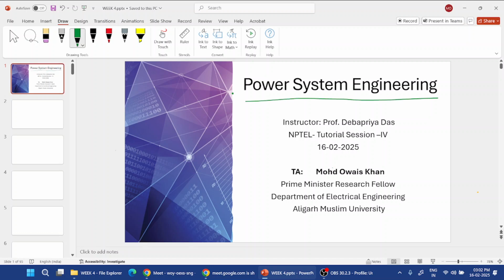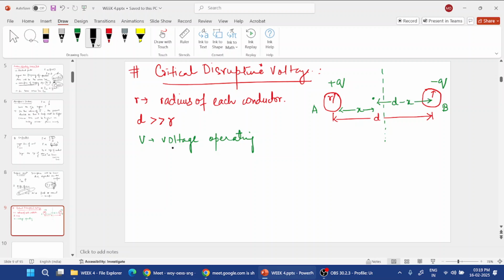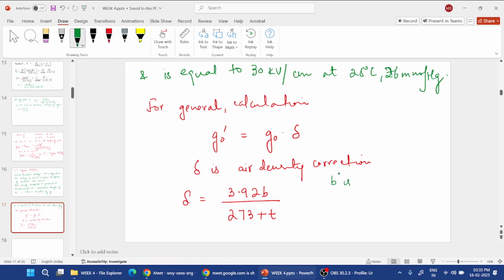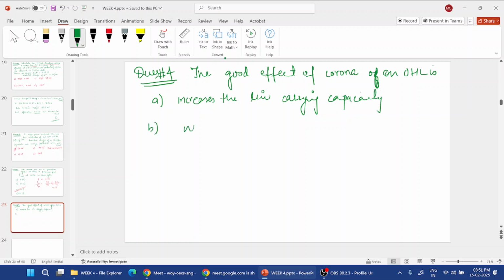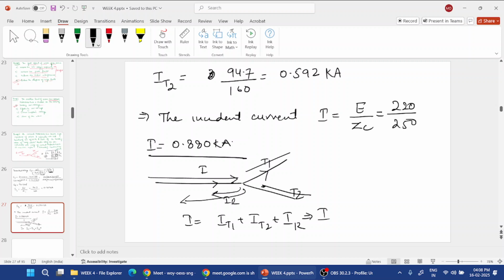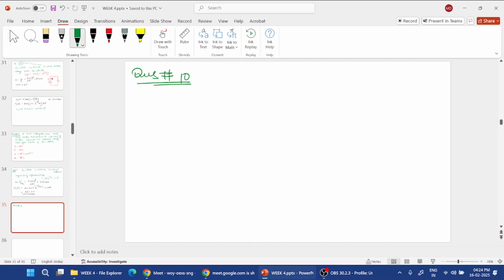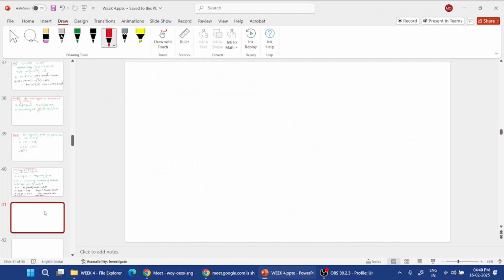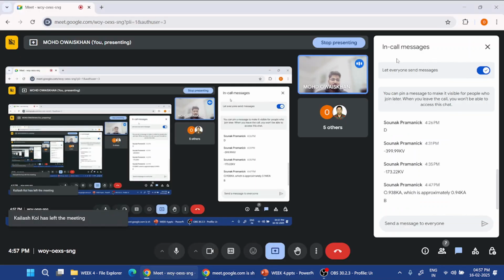Power System Engineering WEEK 4 Tutorial Lecture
Tutorial Session for Week IV by
Mohd Owais Khan
PMRF Department of Electrical Engg. AMU